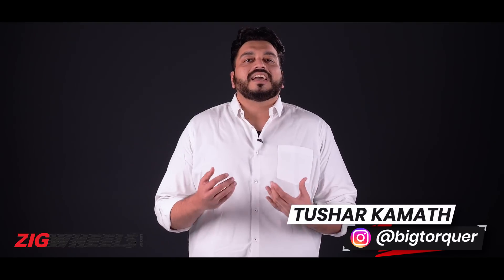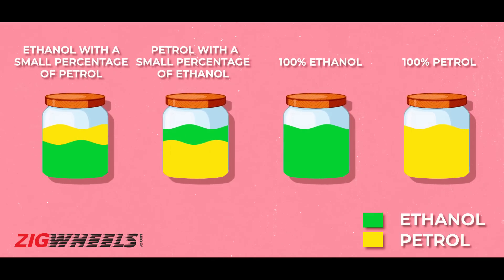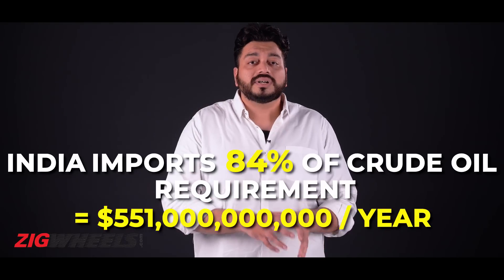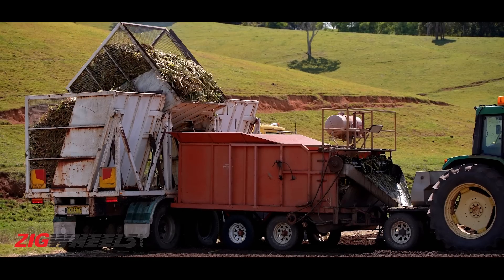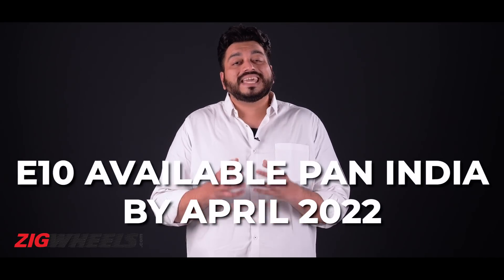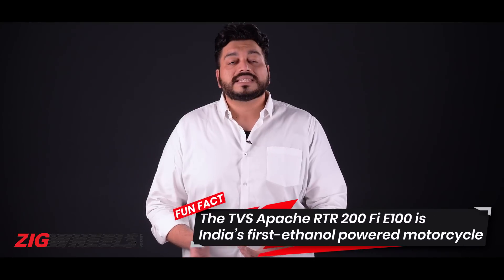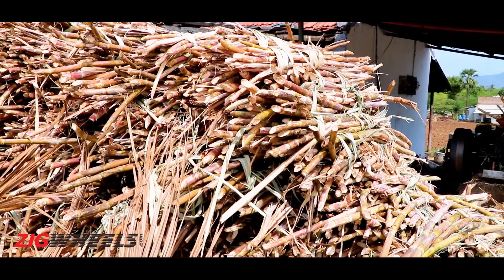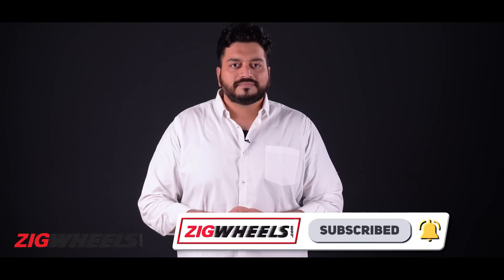E20 Petrol, Flex-Fuels Explained | ZigTalk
While electric cars are becoming the next big shift for the car industry there’s a little something called bio-fuel that’s gaining popularity as well. Bio-fuels like ethanol are nothing new the world of motoring and whether you’ve realized it or not, they’re already in your car/motorcycle.

However, the Government of India is looking to increase the percentage of ethanol in our fuel in order to make our vehicles run cleaner while also potentially reducing our dependence on fuel imports exponentially. Like the switch to BS6 did, this shift has also raised a lot of questions for vehicle buyers and producers alike. So what do ethanol, flex-fuels and all the conversation around them mean to you? Hopefully, this video answers that very question.